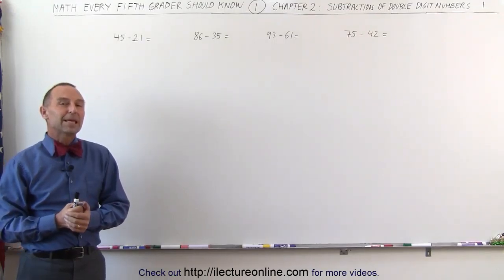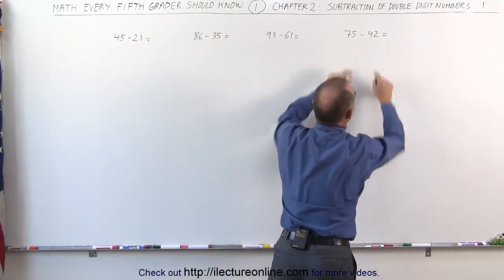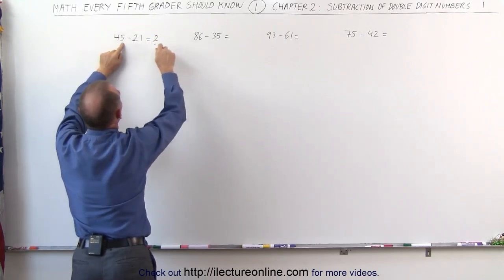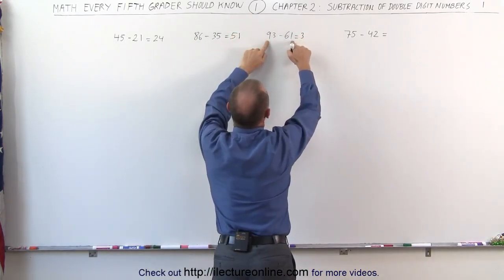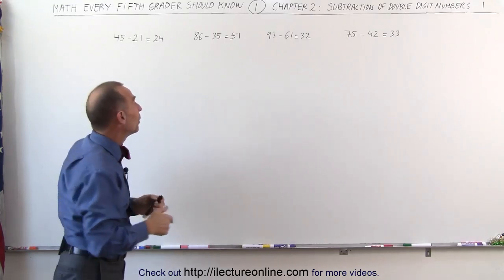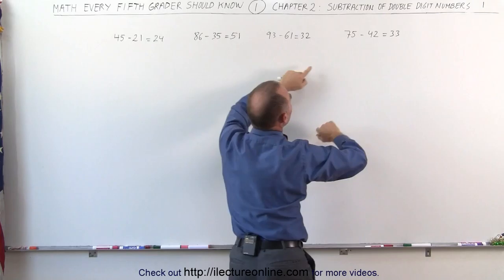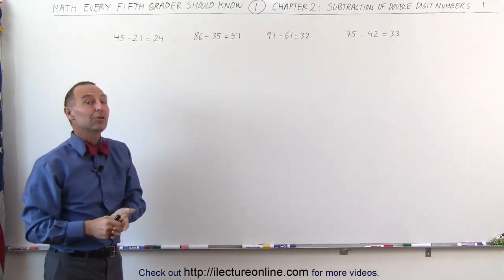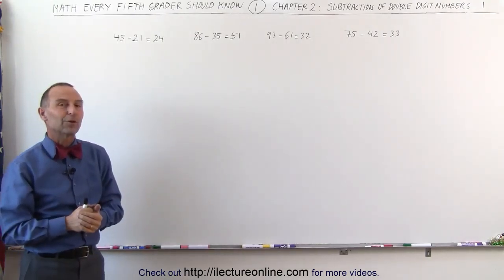1.Math What Every 5th Grader Should Know (1 of 5) Subtraction of Double Digit Numbers 1